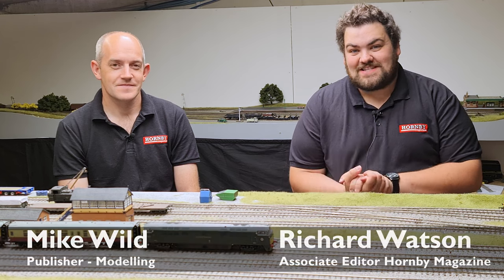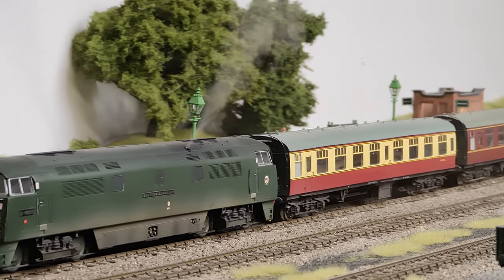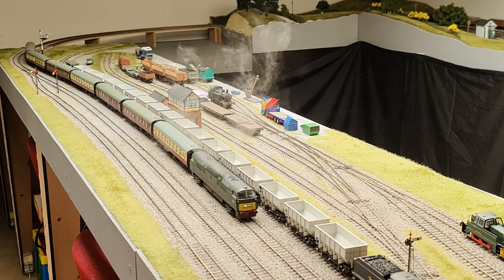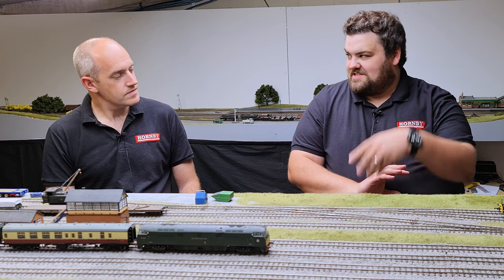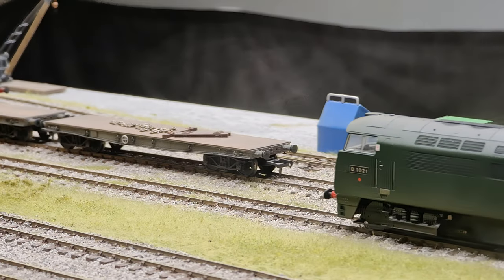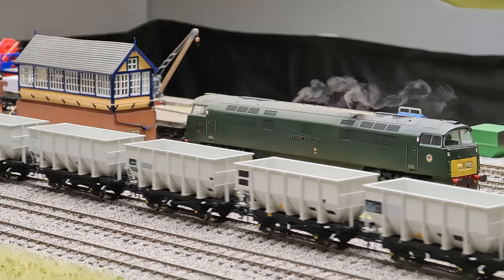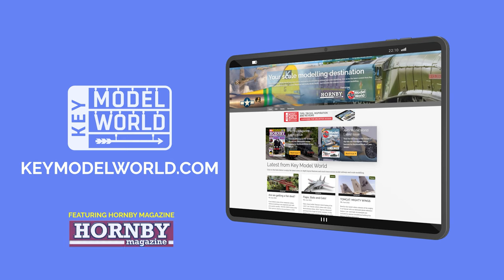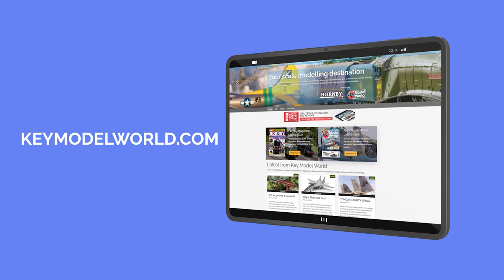HM183: TRS Trains Diesel smoke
TRS TRAINS has applied its smoke generator technology to diesel locomotives, with the first project to arrive in the Hornby Magazine office being a Dapol Class 52 ‘Western’ equipped with twin atomisers for ‘OO’ gauge.